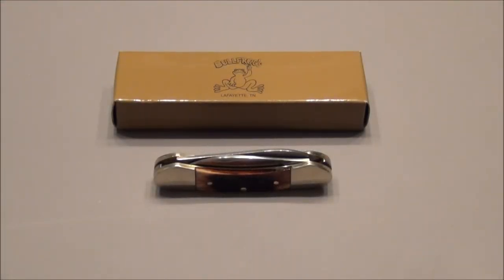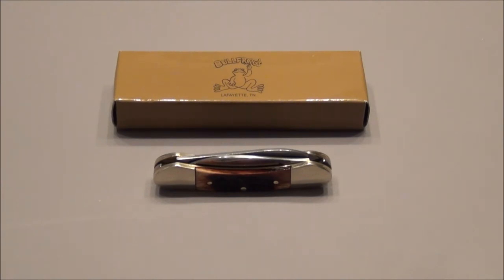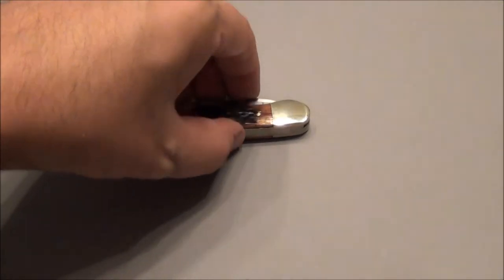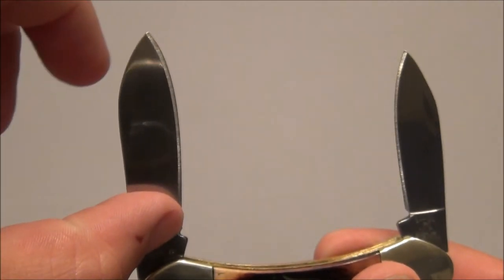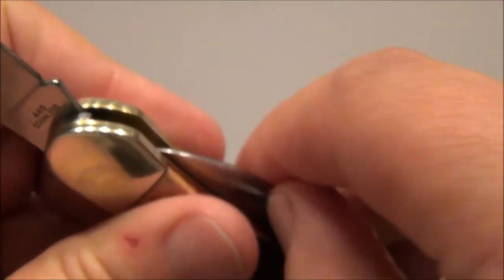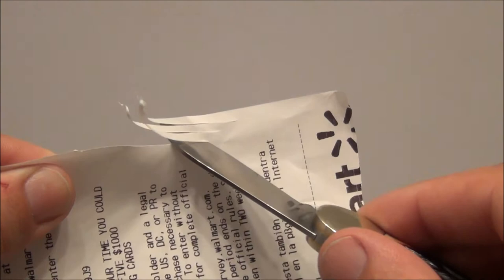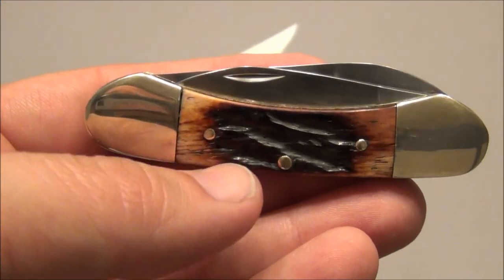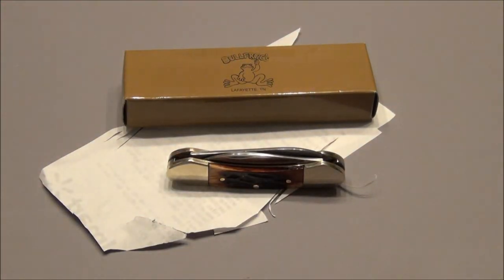Bullfrog Butterbean Knife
I ran across the Butterbean knife made by Bullfrog.  This is my "out of the box" initial impressions.  THUMBS UP!